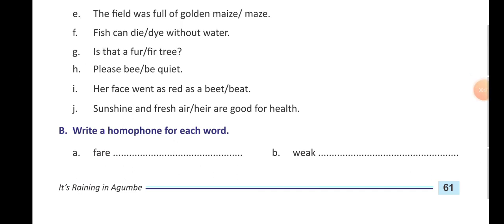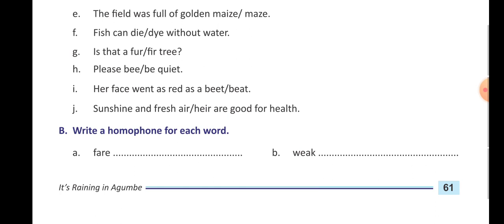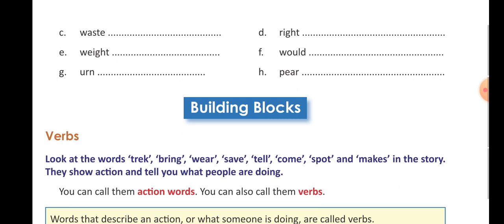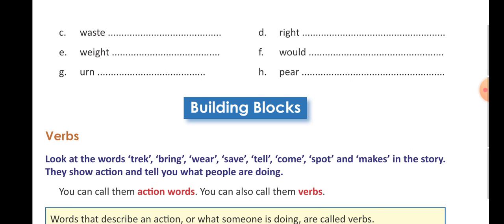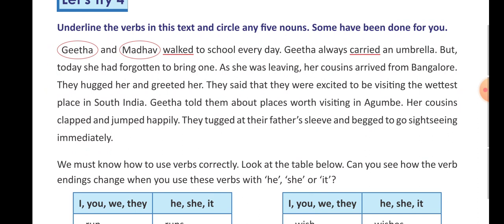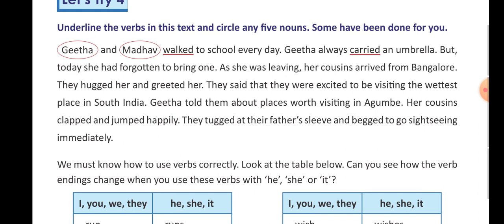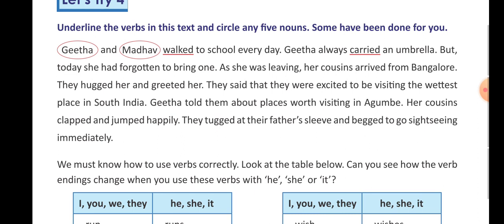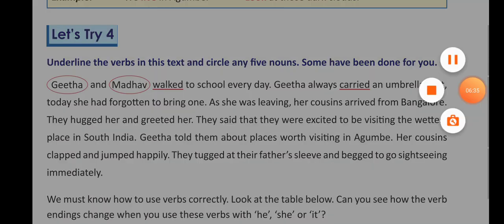Class III English Reader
Ch.5 It' s Raining in Agumbe complete Let' s Try 3 B and explain Let' s Try 4